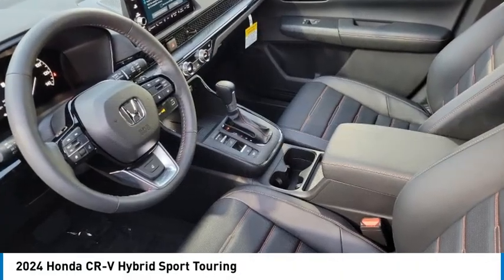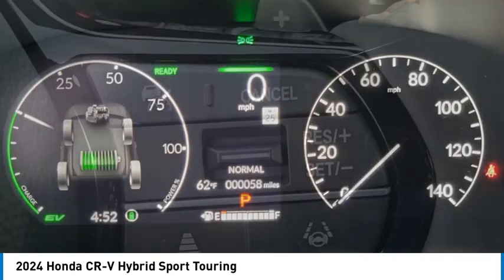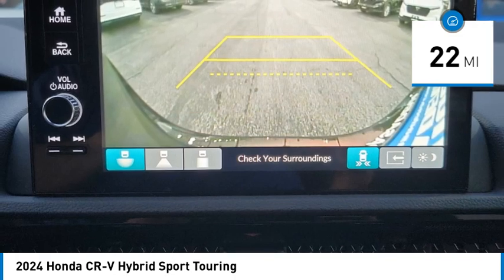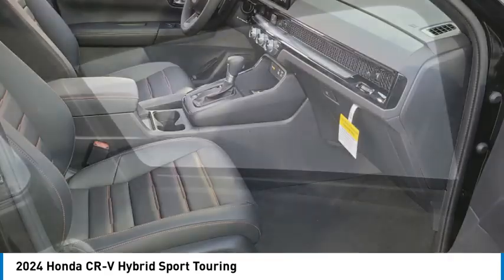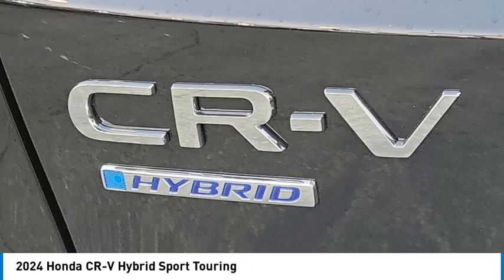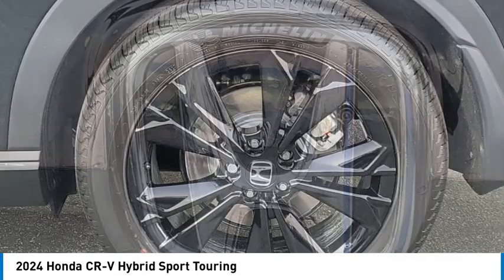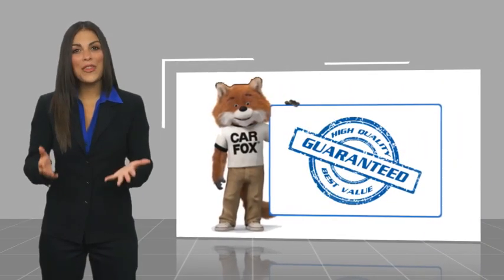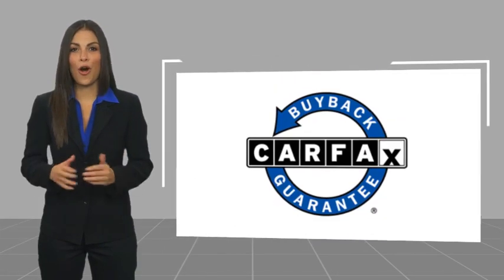2024 Honda CR-V Hybrid Pasadena Los Angeles Glendale Alhambra Cerritos Orange County 406091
2024 Honda CR-V Hybrid Sport Touring